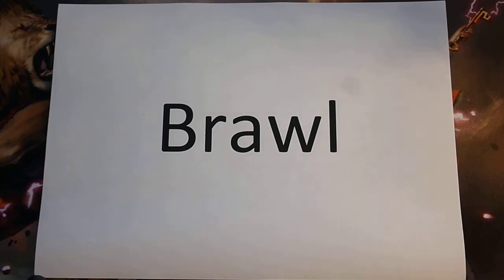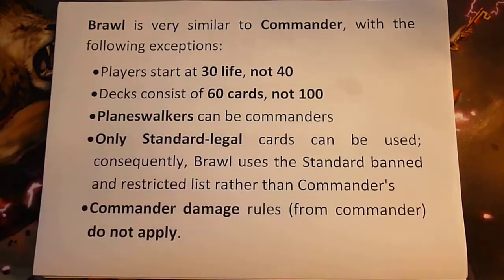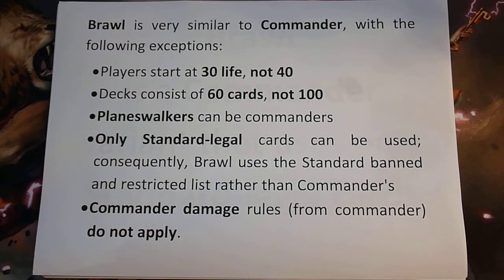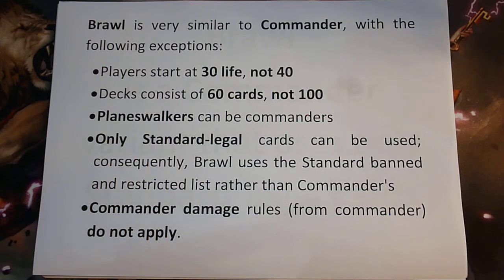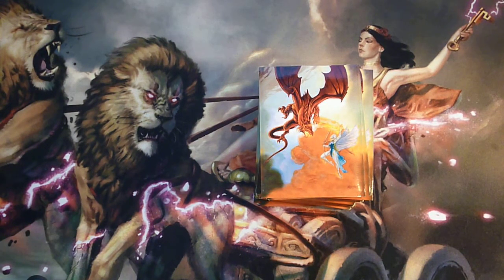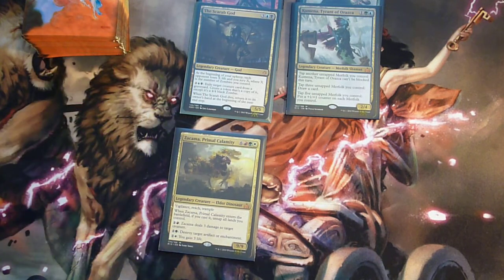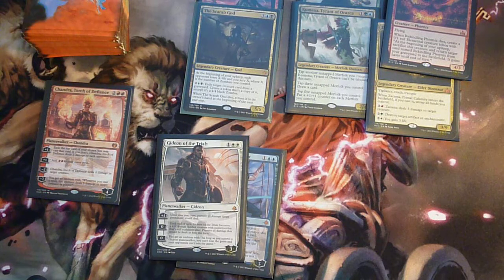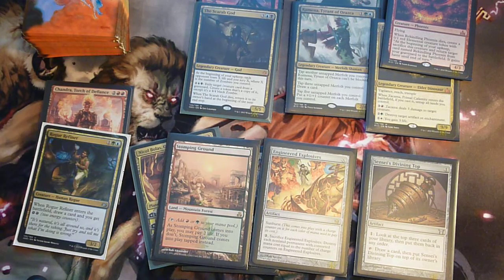Brawl - The New Format in MTG - Rules and Hints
Brawl is the Latest Format in MTG, lets have a look what is Brawl and some hints